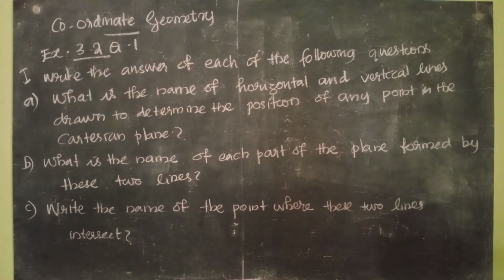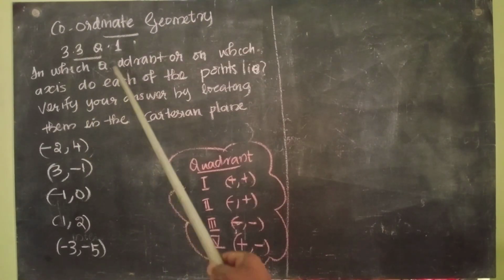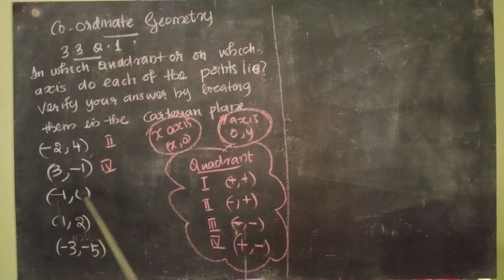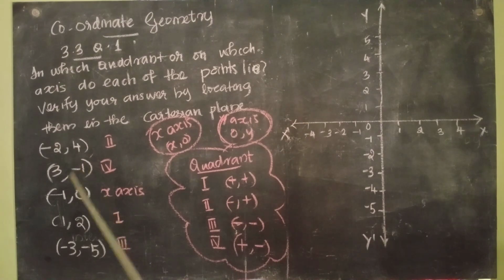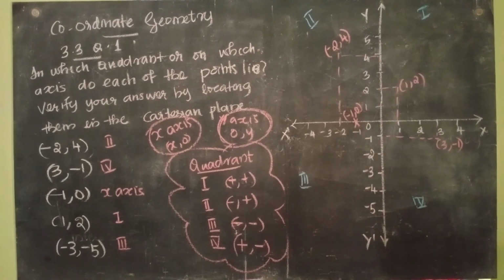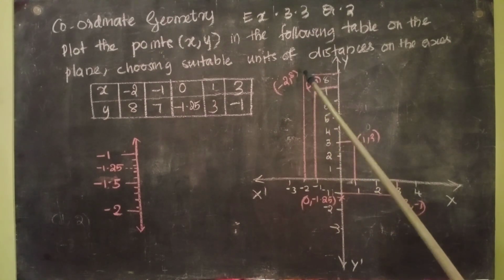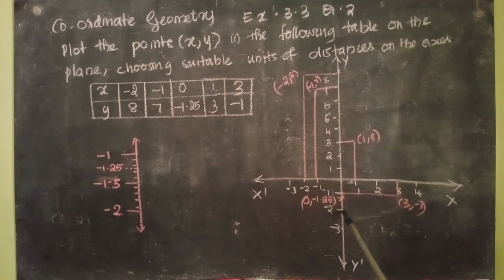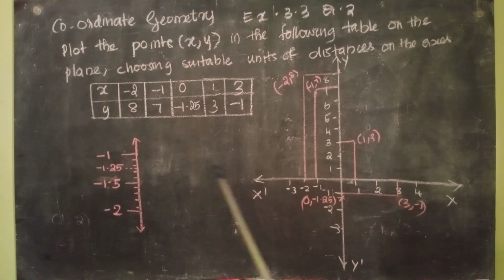Ch. 3 Coordinate Geometry - Part 4 | Ex.3:2 Q:2 | Ex.3:3 Q:1 | CBSE/NCERT Class 9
Ch. 3 Coordinate Geometry -  Part 4 |   | CBSE/NCERT Class 9

Ex.3:2 Q:2

Write the answer of the following

Ex.3:3 Q:1

Identify the quadrants and plot the points in the cartesian plane

Ex.3:3 Q:2

Plot the points in the cartesian plane

Black Board By Maths Teacher